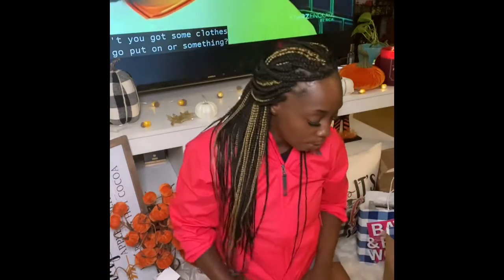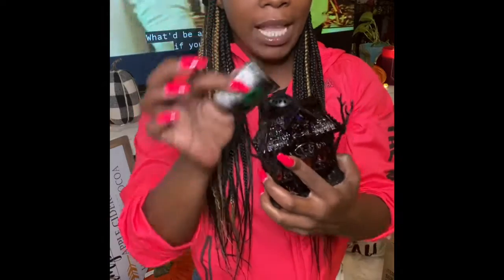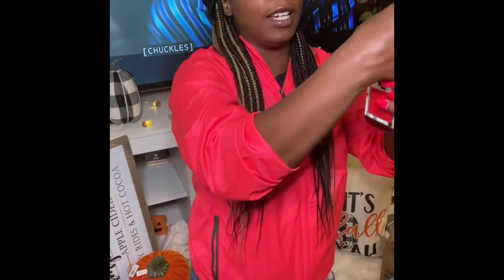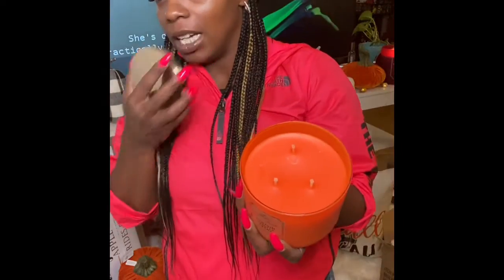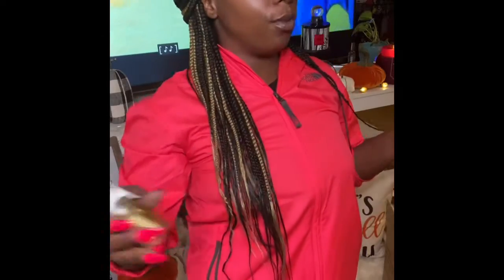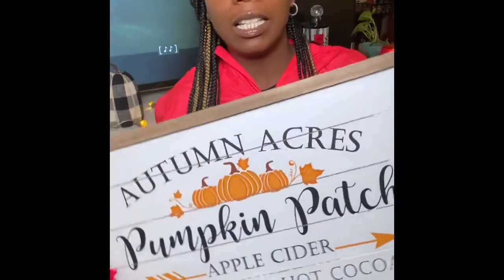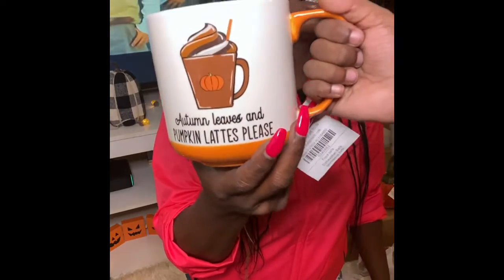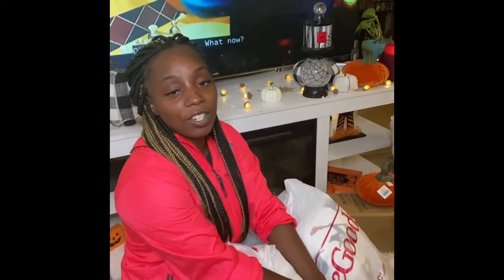2020 fall haul 🥰❤️